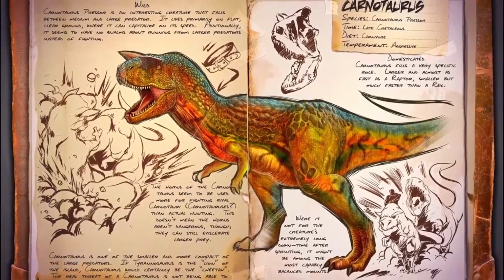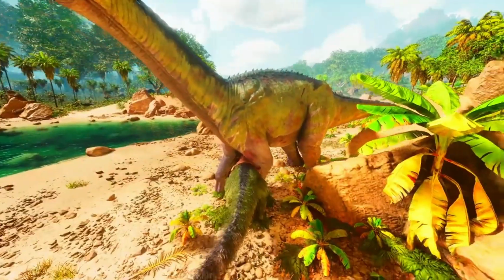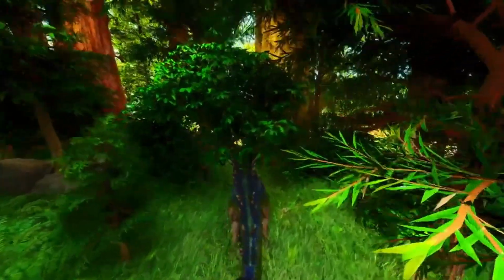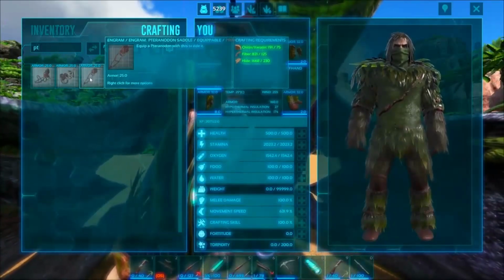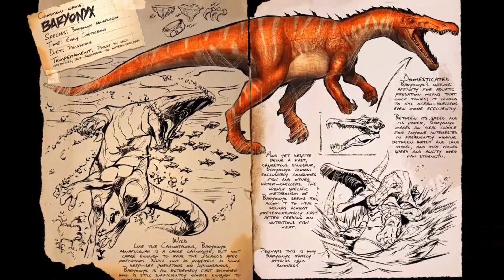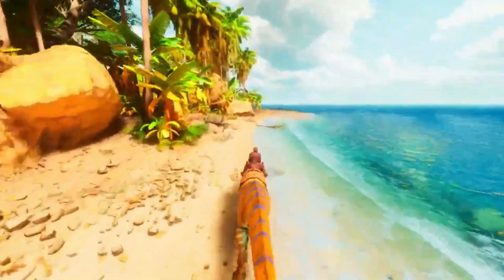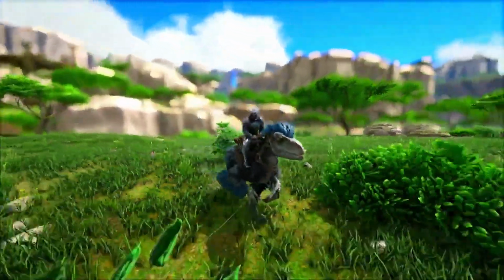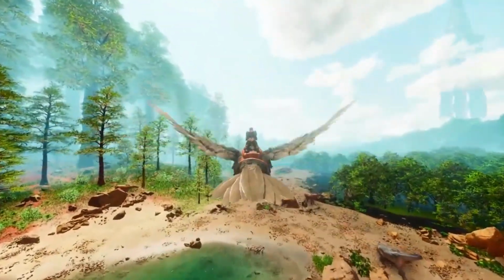The Top 10 Most Useful Beginner Ark Tames!